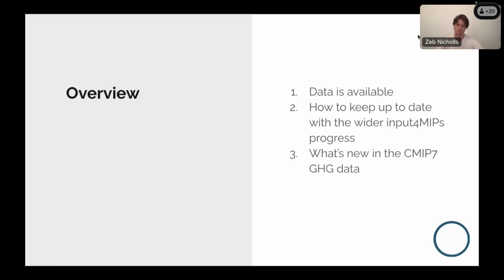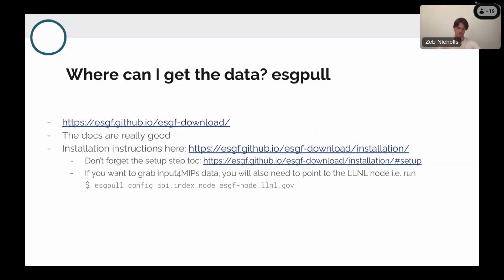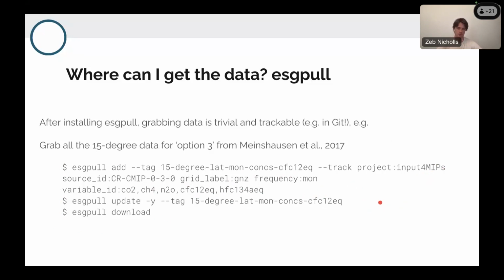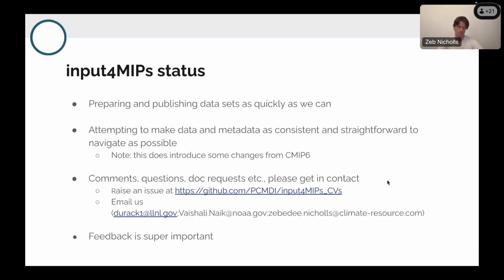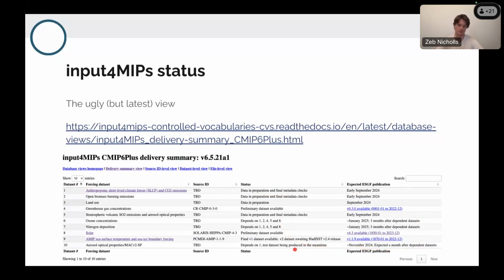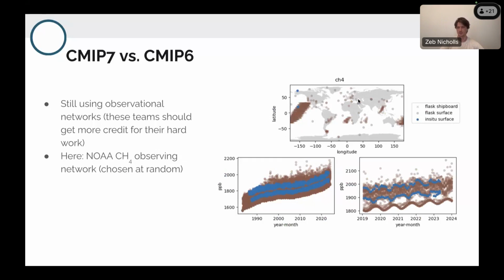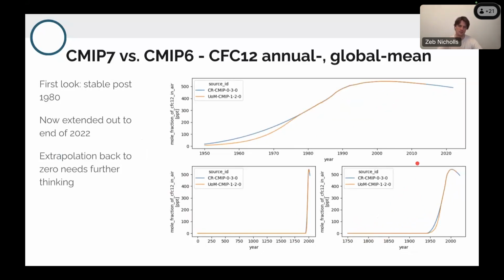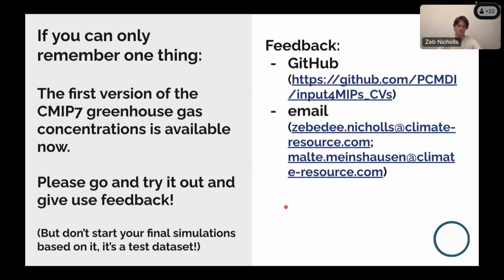Greenhouse gas concentrations for CMIP7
Presentation by Zebedee Nicholls for the CMIP Seminar held on 28 August 2024 titled 'Greenhouse gas concentrations for CMIP7'.